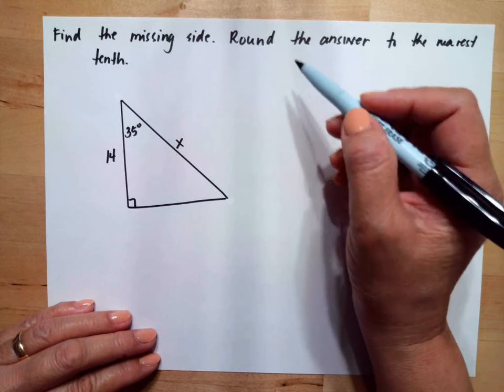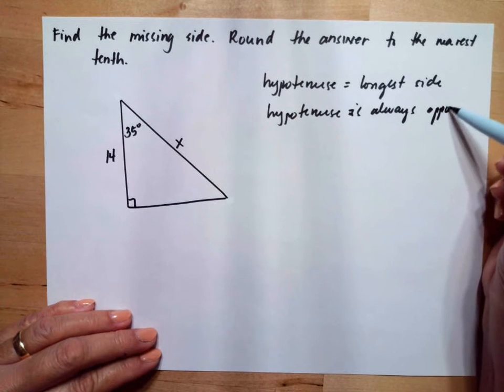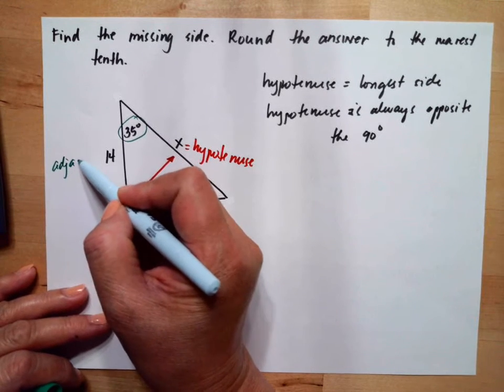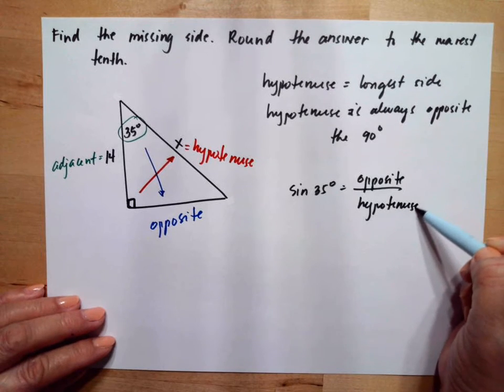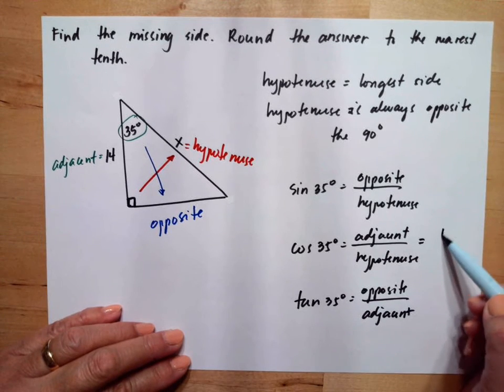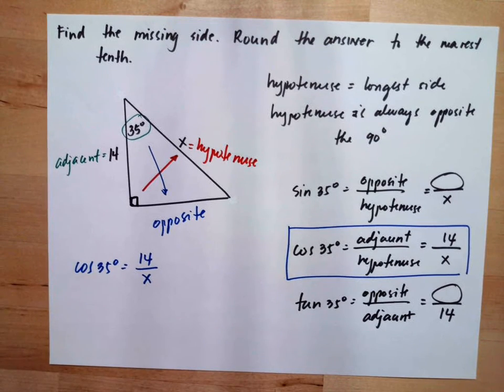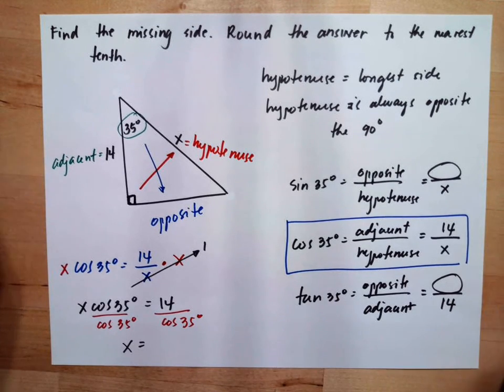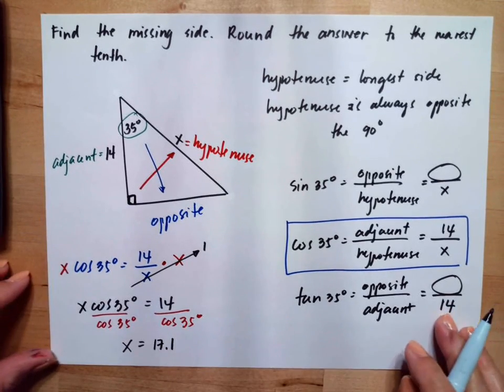Right Triangle Trigonometry finding the missing side #2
How to solve for the missing side using trigonometric functions?